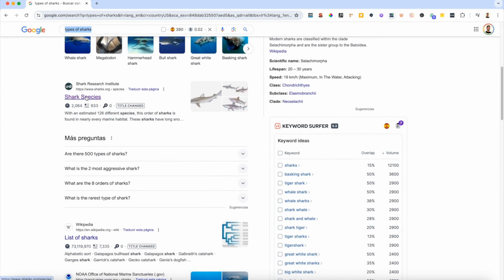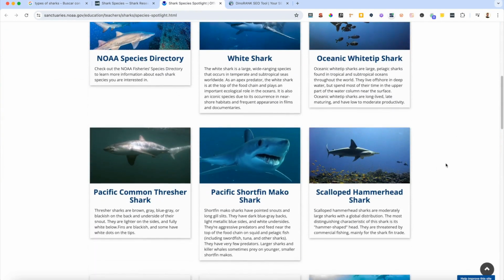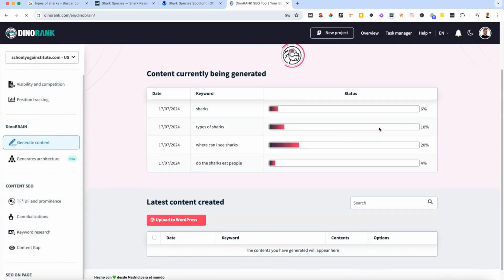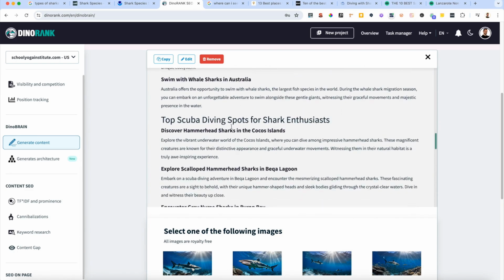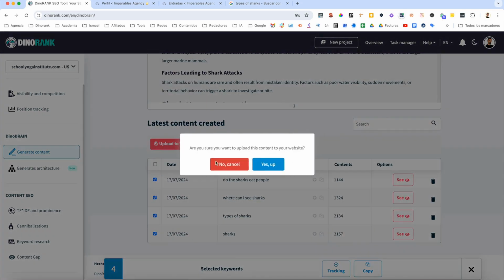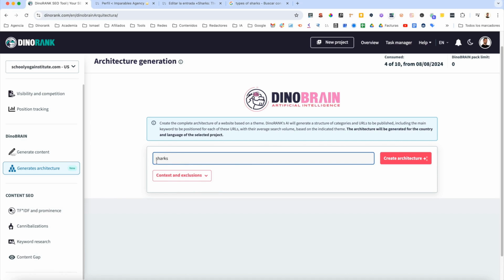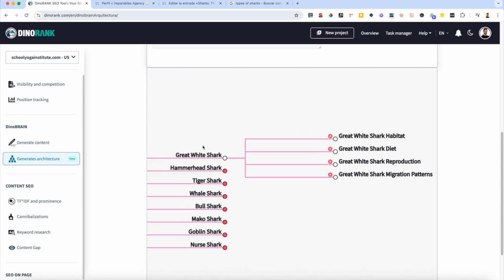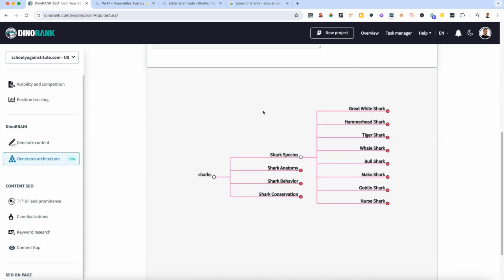🚀 How to use Artificial Intelligence to Rank Your Website on Google 🔝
👉 Today, you are going to learn how to use the world’s most ADVANCED AI 🤖 specially designed for creating SEO-optimized CONTENT that RANKS 📈